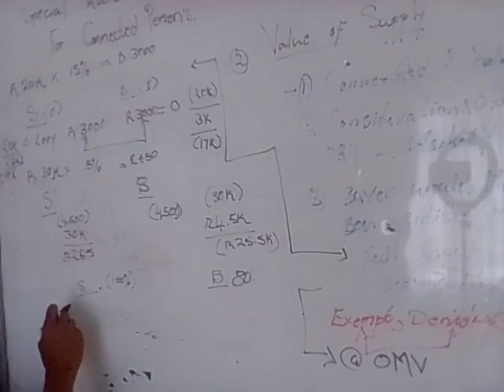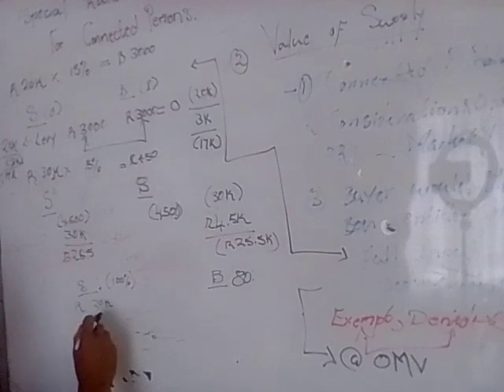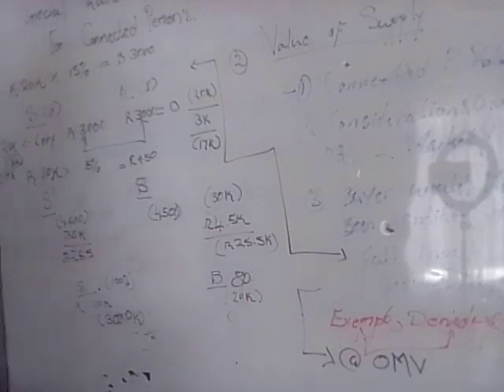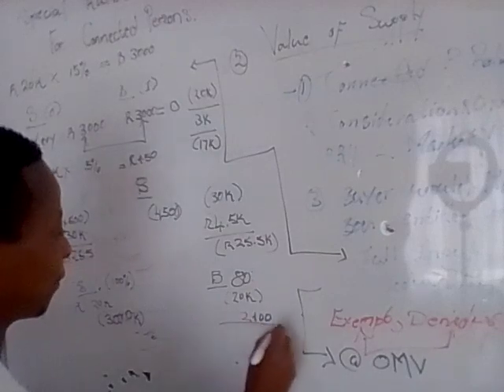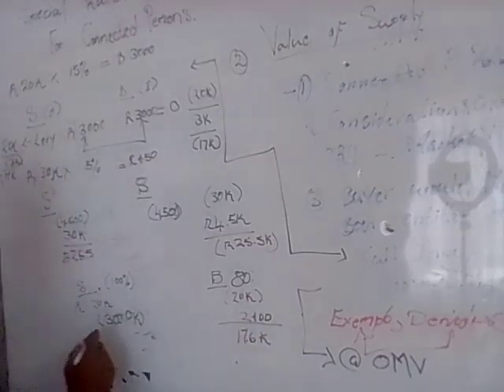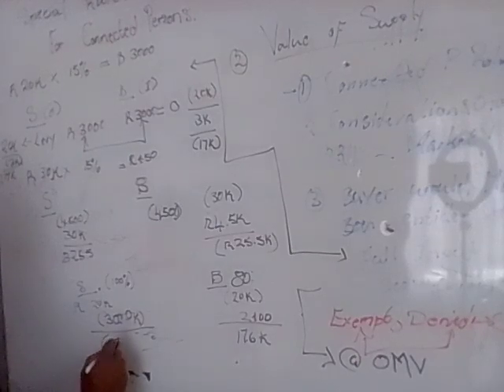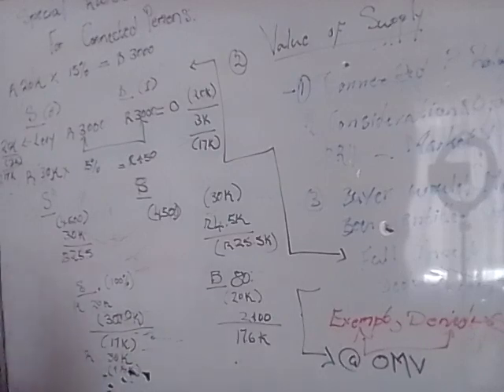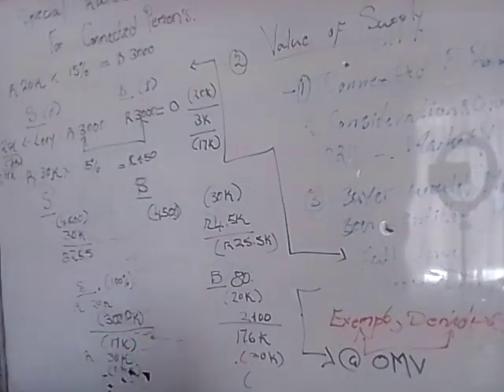Lecture 2: Session 2: Part 2.3.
In this session, we will delve into the specialized regulations concerning transactions involving connected persons. One noteworthy exception pertains to situations where the connected person would not be eligible for a full input tax deduction. This exception applies across various scenarios, including cases where apportionment is necessary due to mixed usage of goods or services, instances involving exempt supplies where VAT reclamation is restricted, and other applicable restrictions outlined in tax legislation."